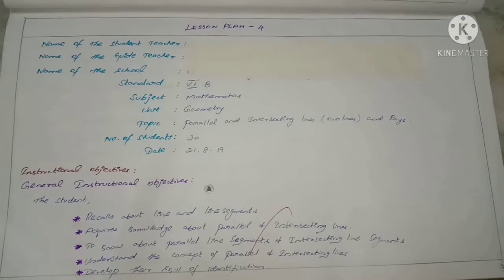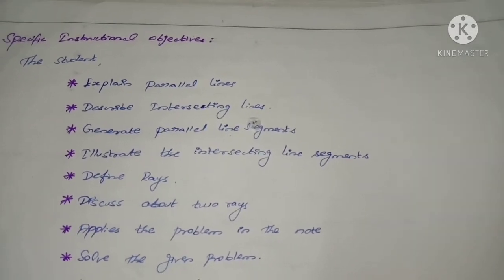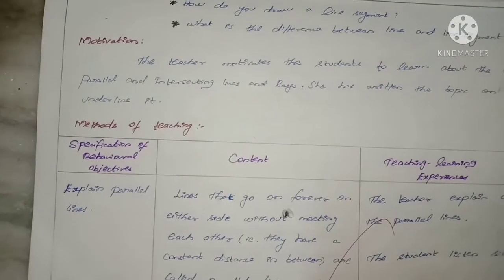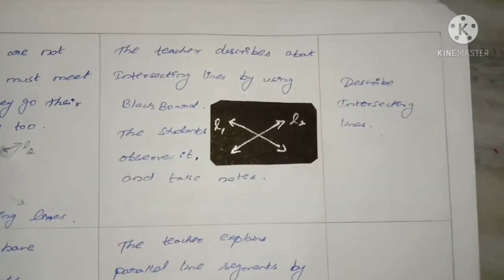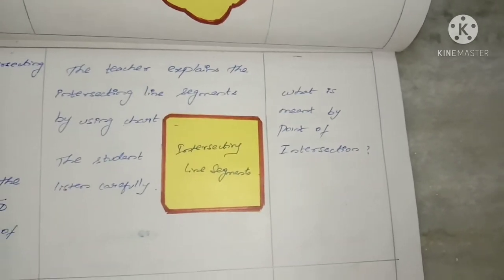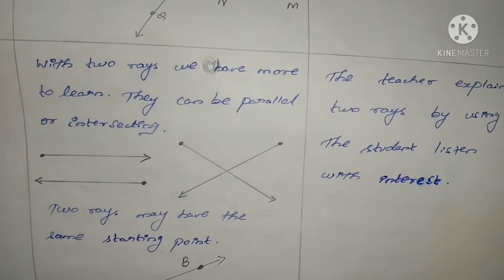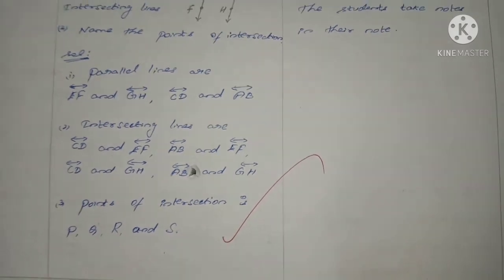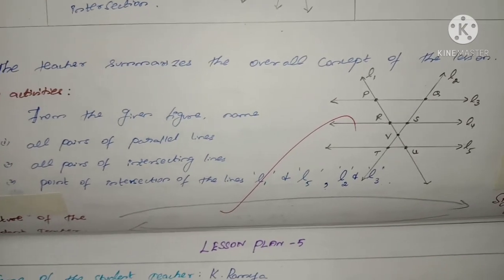Bed Parallel and Intersecting lines (two lines) and Rays - Level 1 lesson plan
Hello friends,

welcome to b. ed (Ramya Thendral) channel

Happy Learning..

thanks